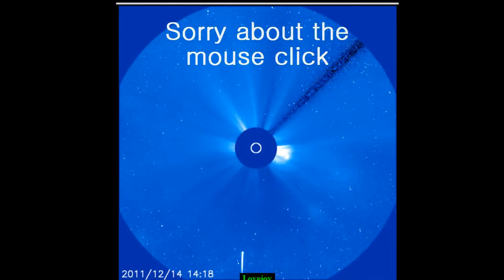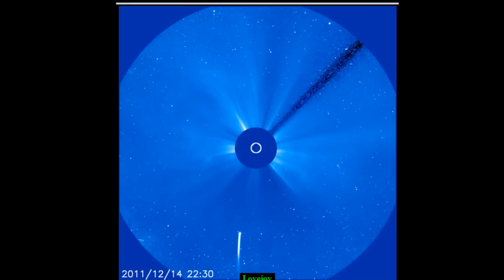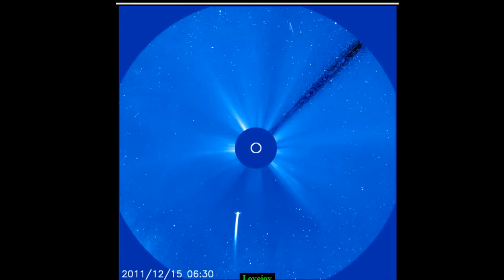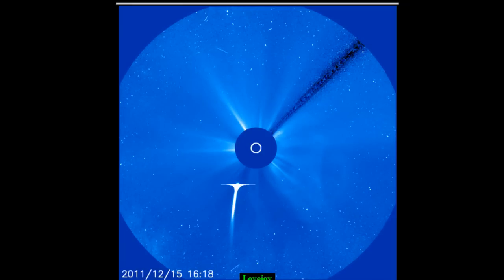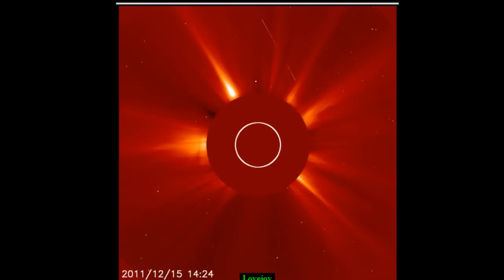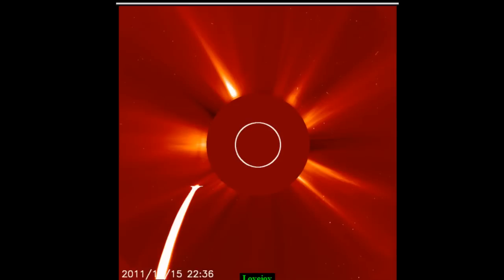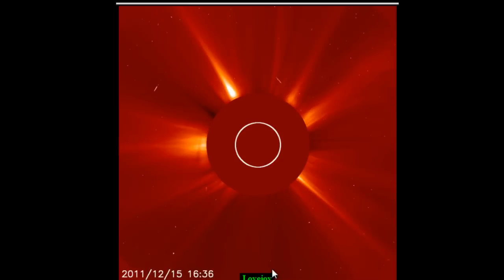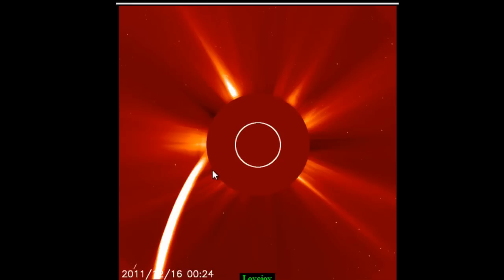Comet Lovejoy (C/2011 W3) 15/16 Dec 2011 watch in HD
Comet Lovejoy (C/2011 W3) is reported to be as big as 2 football fields and has proved to be a major Sun diving comet of 2011.

I waited to try and get the full impact of a possible CME but info is very slow.

I would have liked to have seen what happend in the missing 6 hours from 16:30 to 22:30 but this is as yet missing.

I will update ASAP